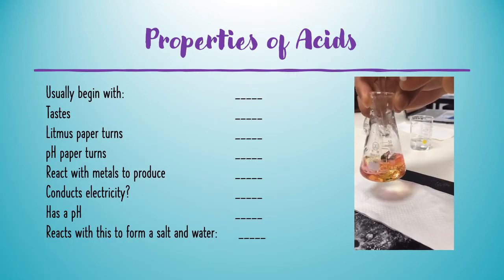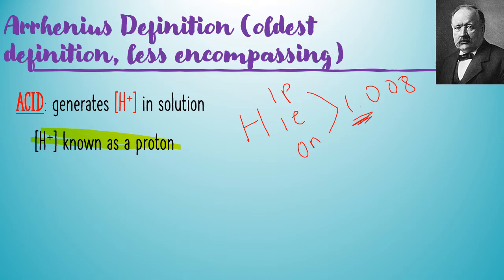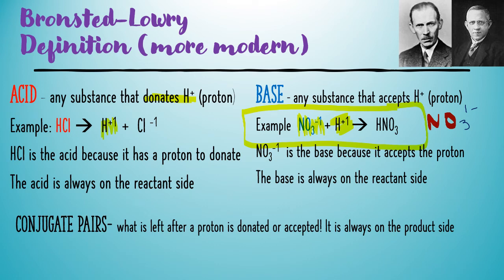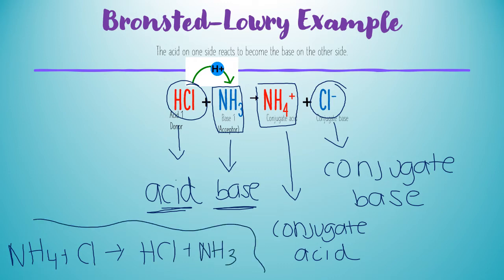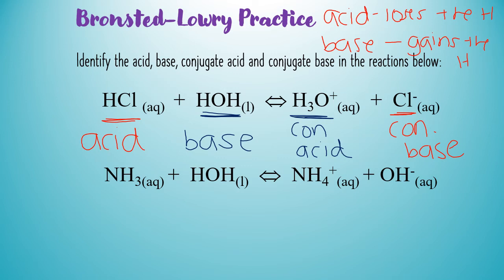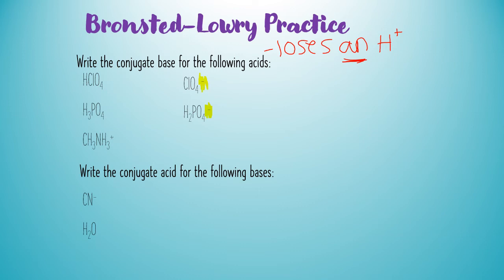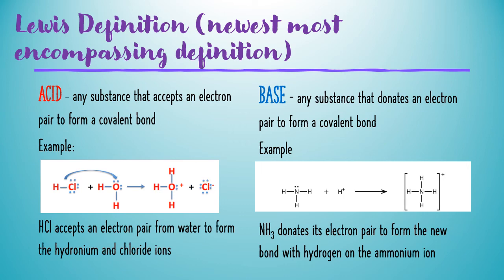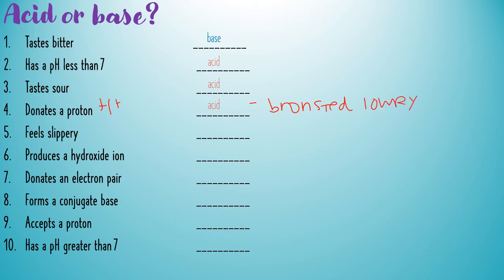from 2020- Bronsted Lowry Acids/Bases